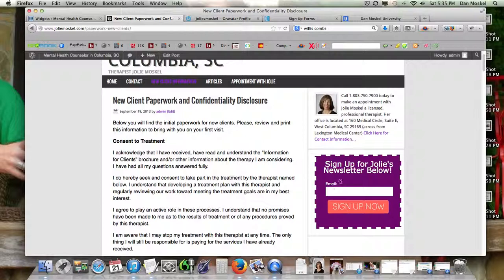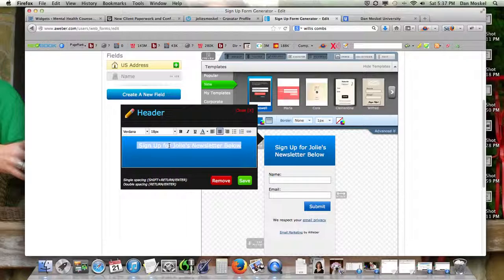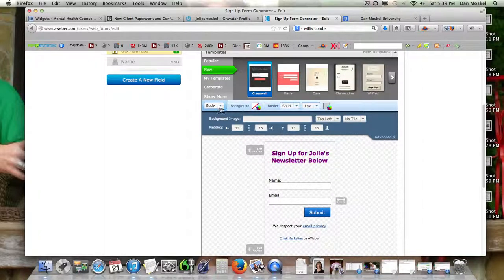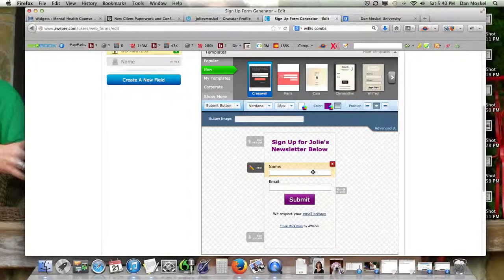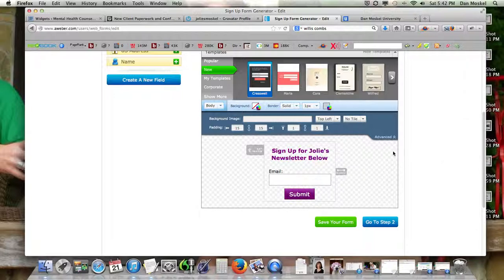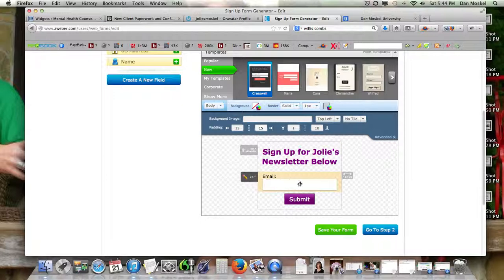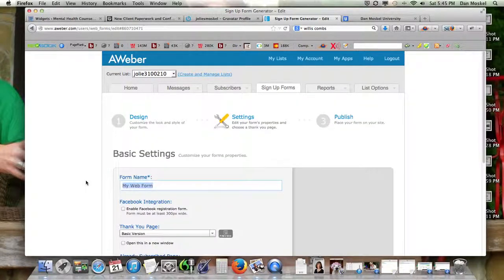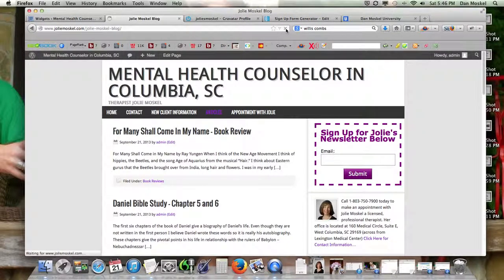AWeber Review - Tutorial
See how you can create custom web forms in AWeber for your website. This way visitors can sign up for your newsletter and you can then use email marketing to help share your message.